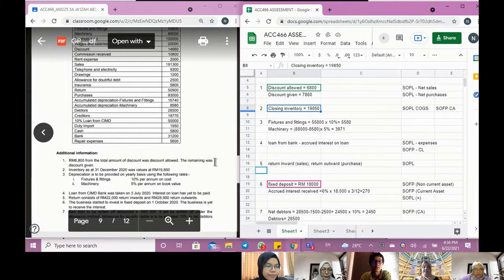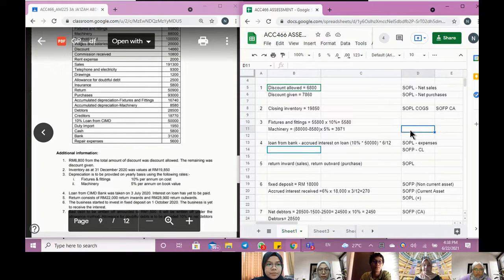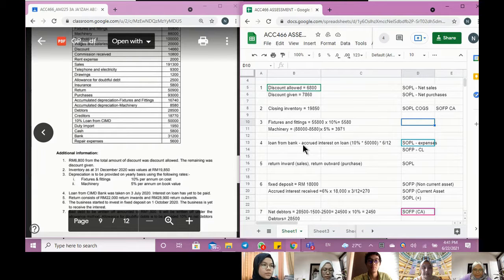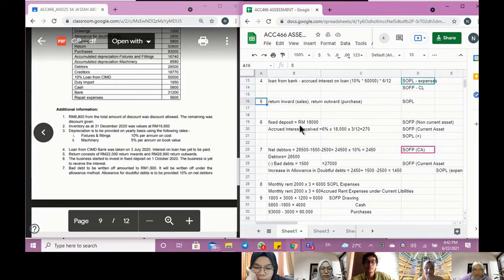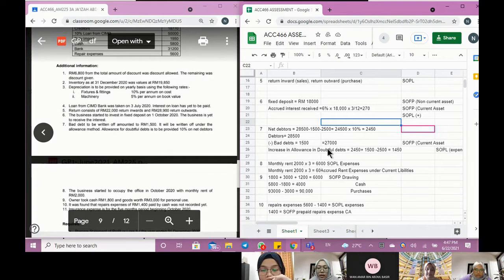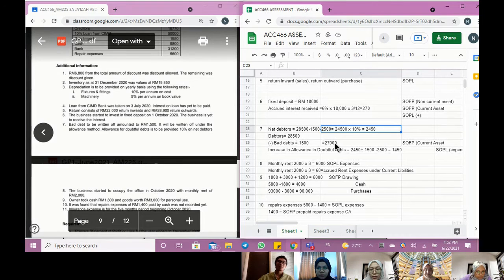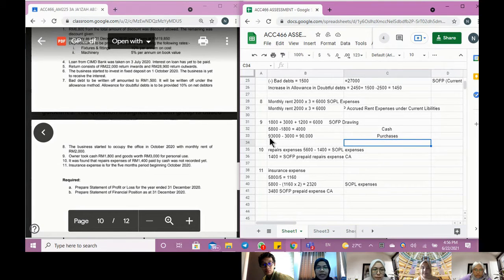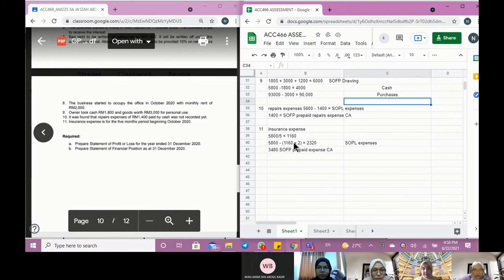AM2253A Group 5 Video Presentation